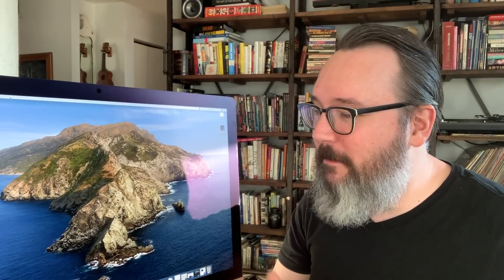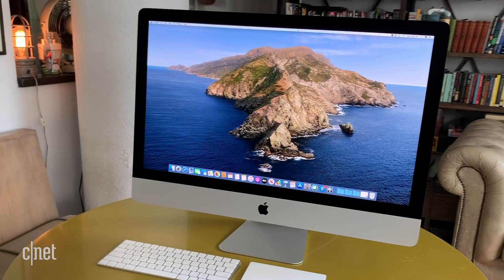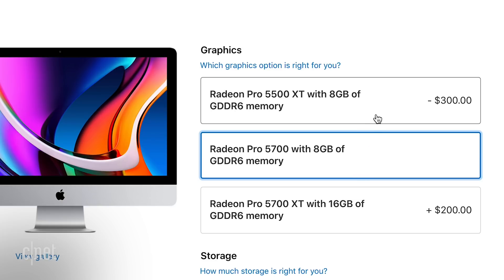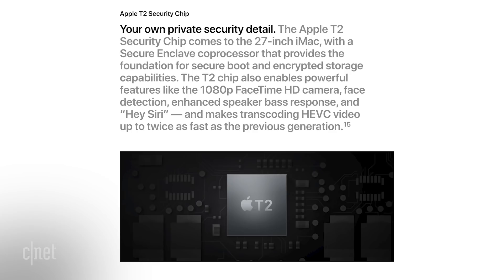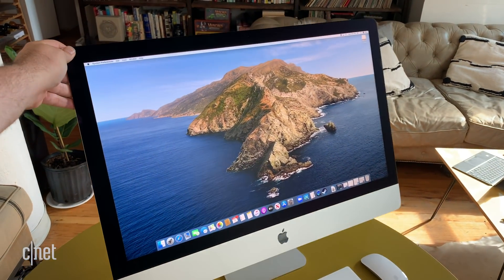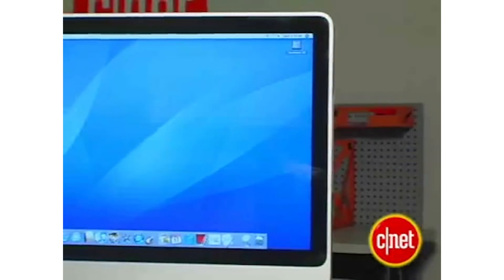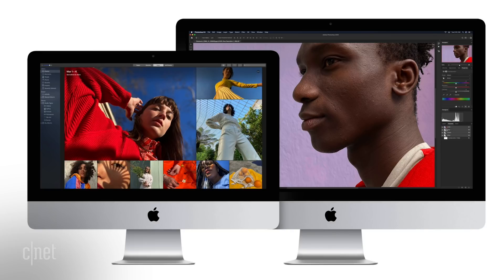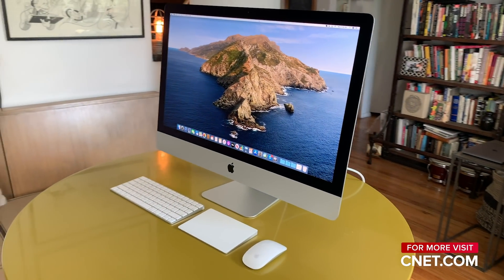SURPRISE! New Apple iMac 27-inch 2020 (Full hands-on) 🖥️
Sure, there are new powerful components, but what you really want are the improved webcam and nanotexture screen.